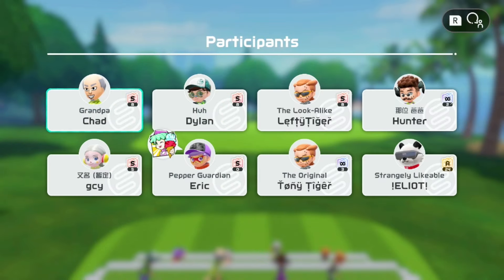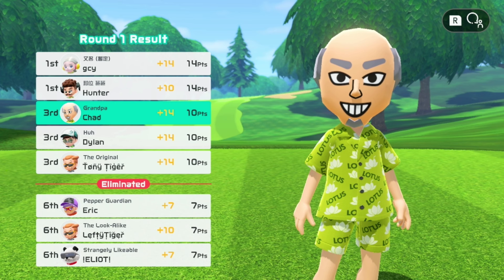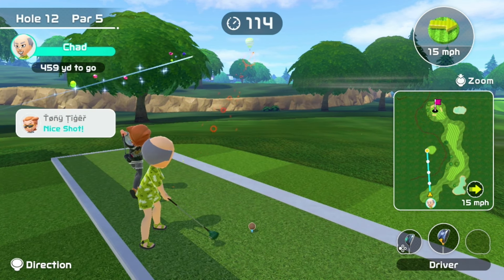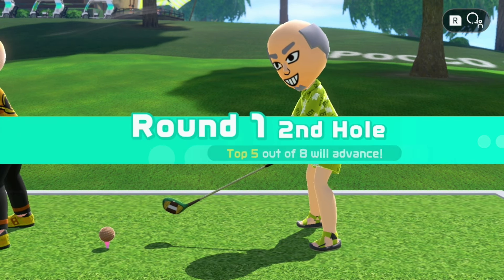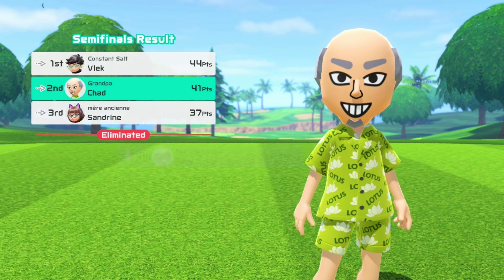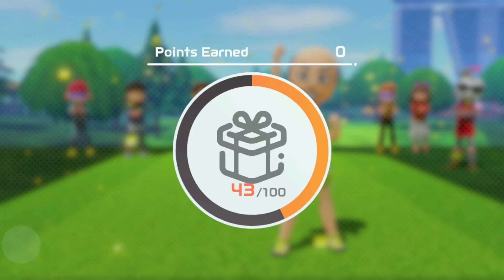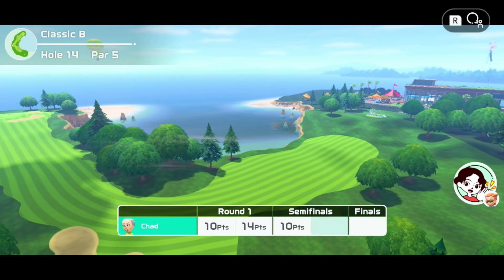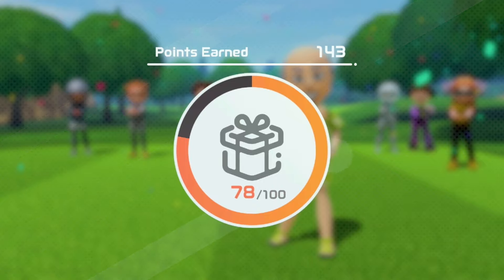One Of My BEST Performances Ever! (Switch Sports Golf)